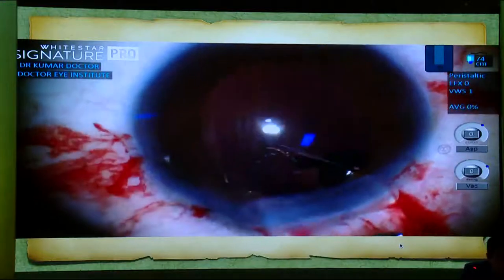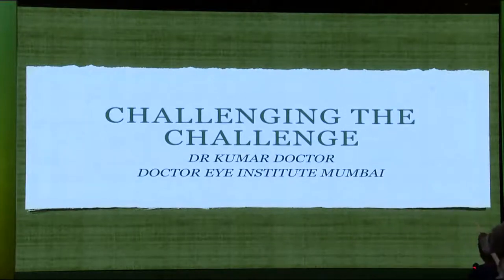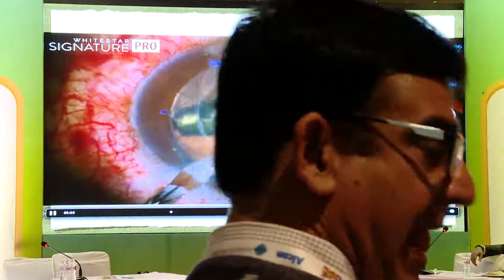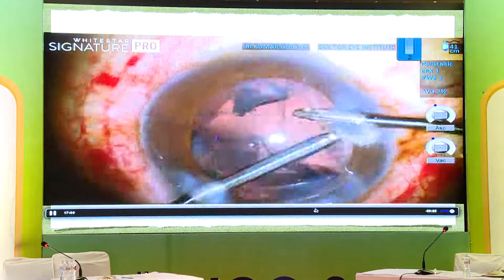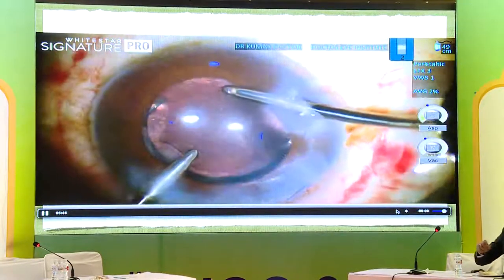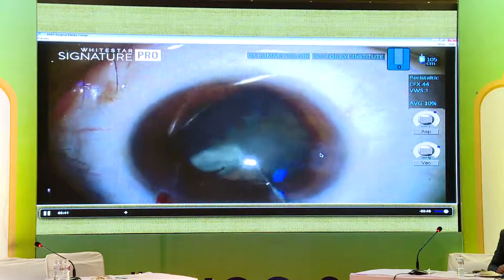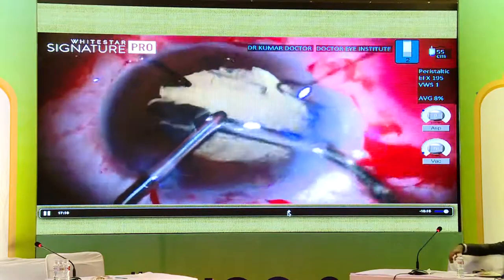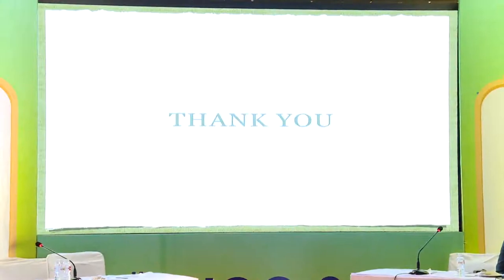AIOC2020 GP046 T7 Dr Kumar J Doctor Microcornea with microophthalmus and traumatic cataract